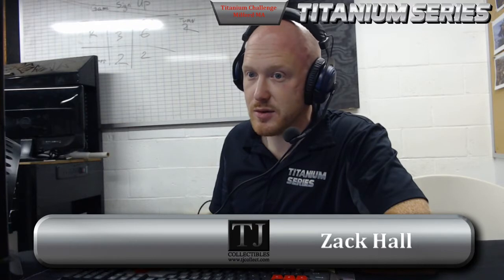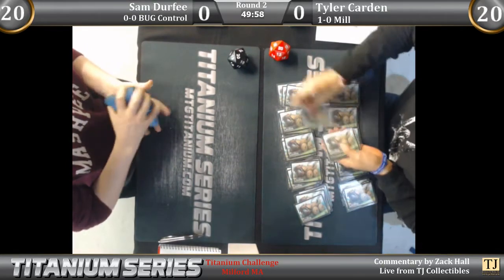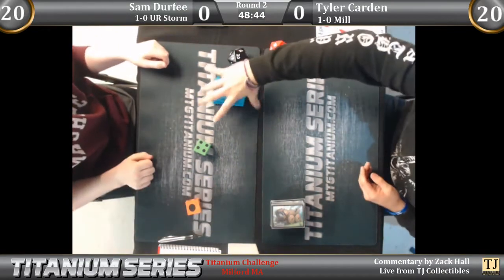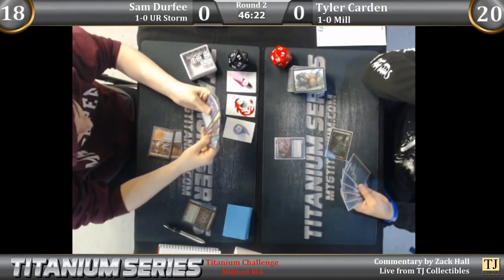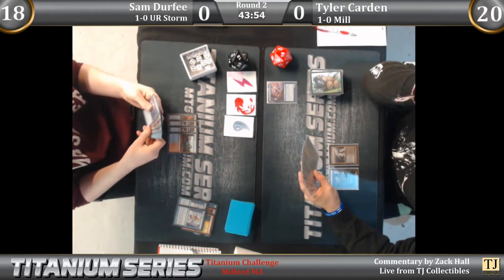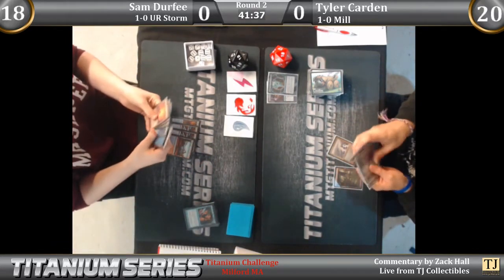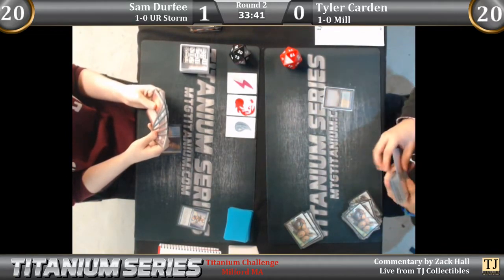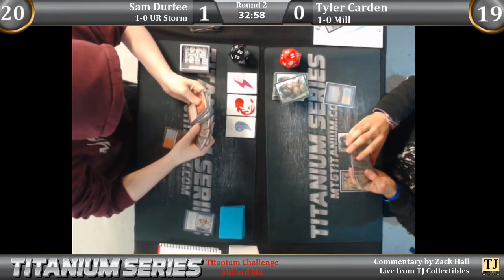October 2018 Titanium Challenge Round 2: Sam Durfee vs Tyler Carden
In Round 2 at 1-0, Sam Durfee and his Storm deck battle against Tyler Carden and his spicy Mill strategy. With limited interaction, who do you think will take it down? Watch and find out!